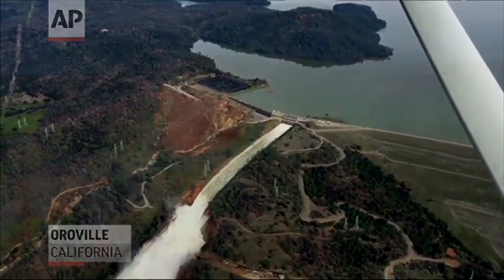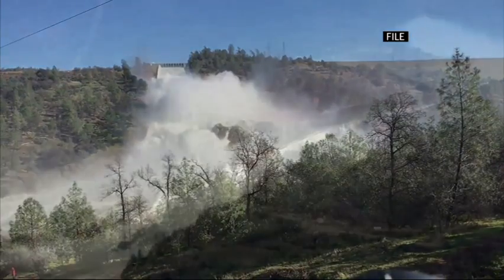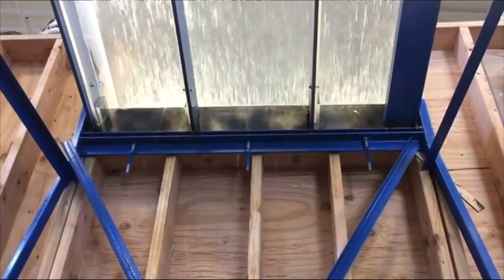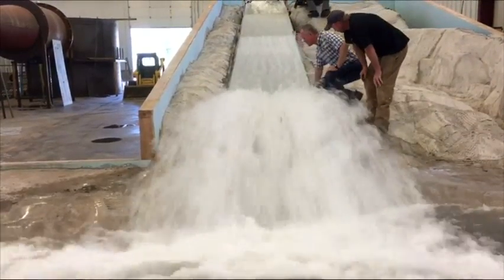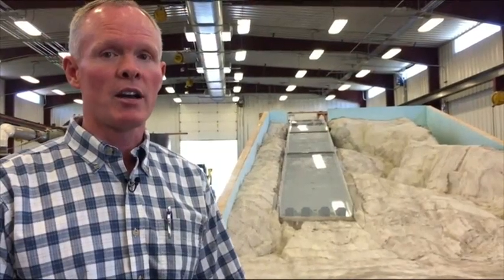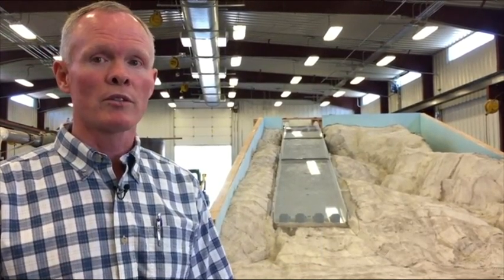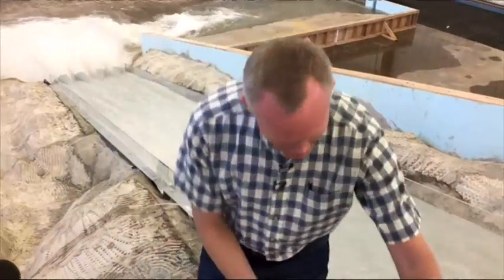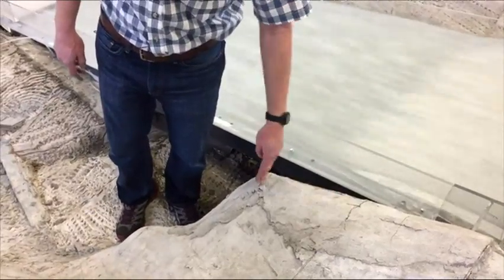Engineers Test Oroville Replica for Dam Safety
California water officials are relying on key hydrology tests being performed in Utah on a replica of the Oroville Dam spillway to pinpoint what repairs will work best at the tallest dam in the U.S for a spillway that was torn apart in February. (June 26)